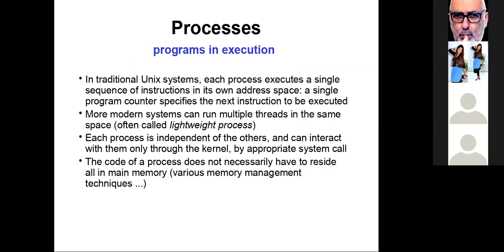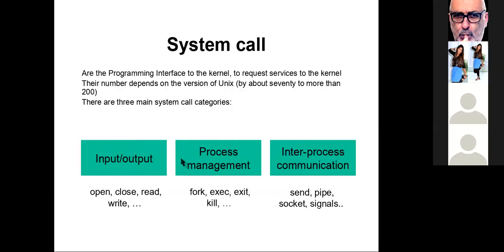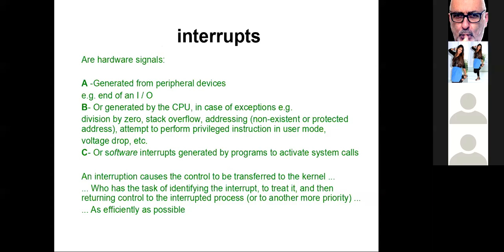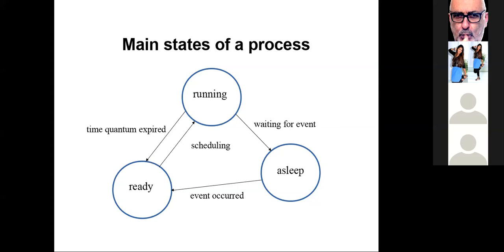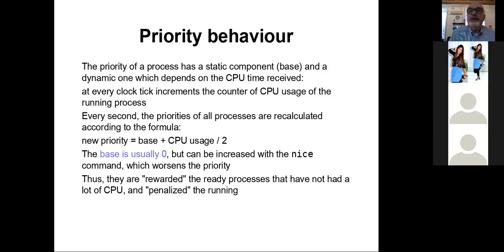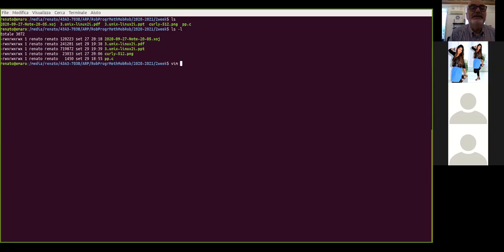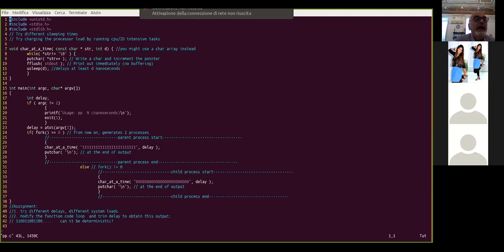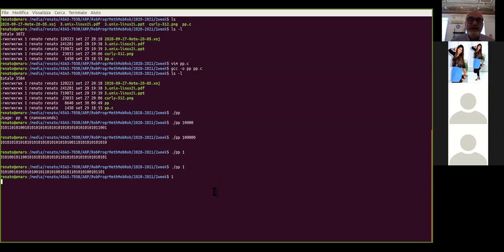Robotics Engineering UNIGE: ARP Sep 30